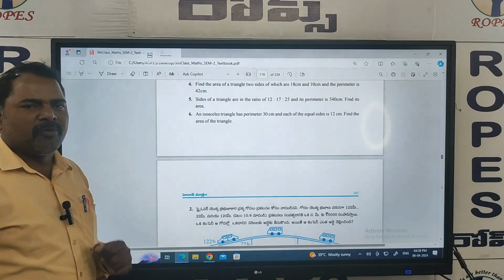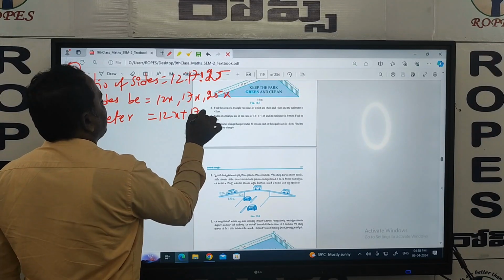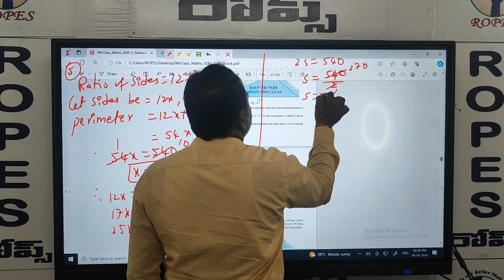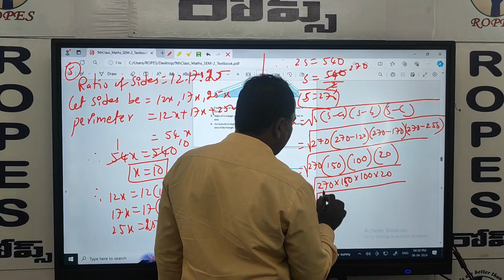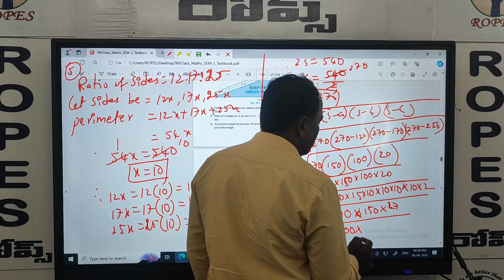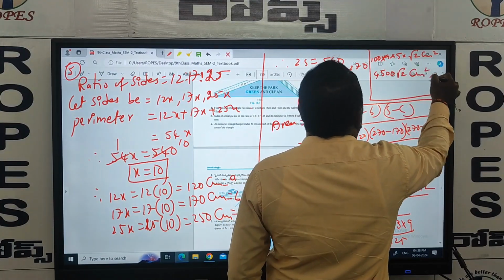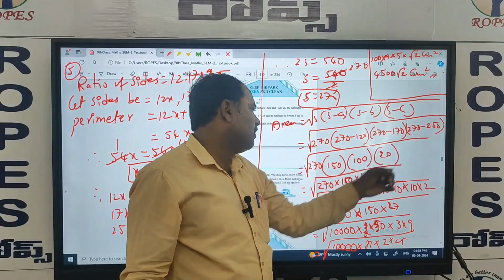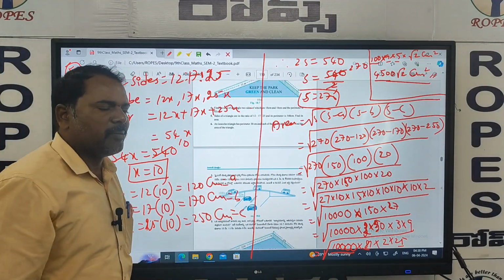9TH MATHS SURFACE AREAS AND VOLUMES VIDEO 13